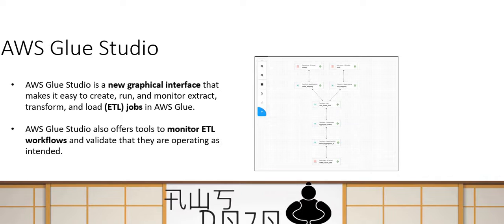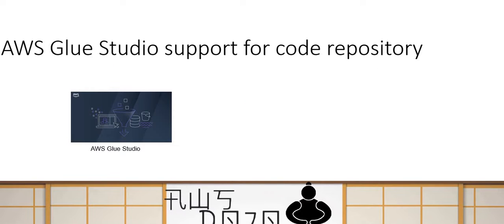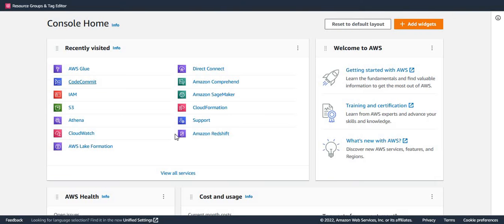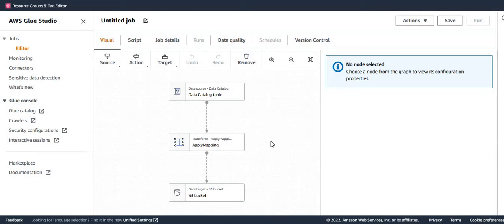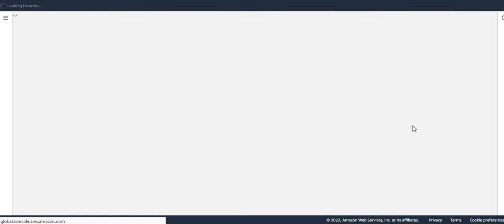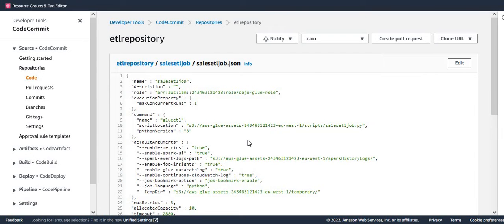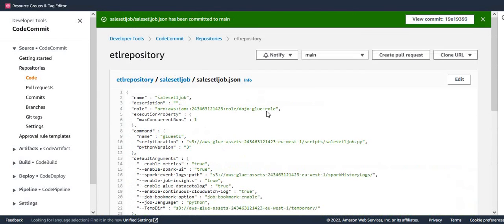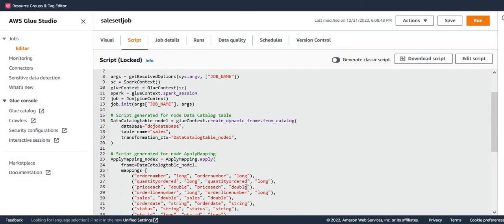AWS Tutorials - AWS Glue Studio integration with Code Repository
AWS Glue Studio provides integration with source control repositories such as AWS CodeCommit and GitHub to support collaborative development, version control and deployment automation using tools like Jenkins, AWS CodeDeploy. Lean how to use AWS Glue Studio with AWS CodeCommit.